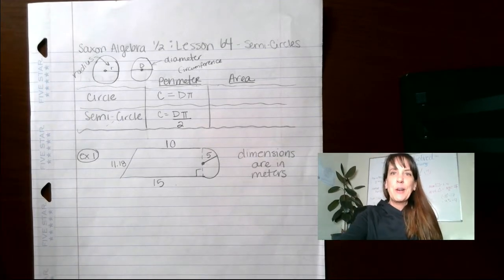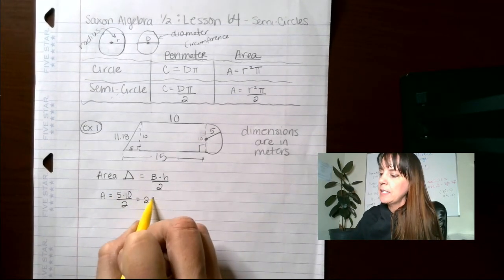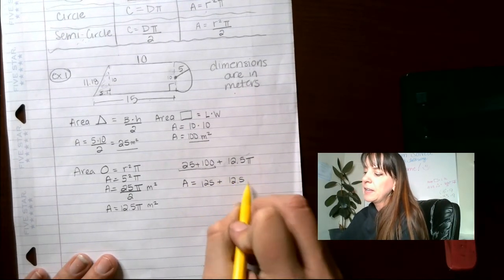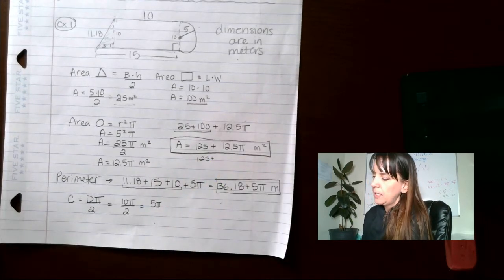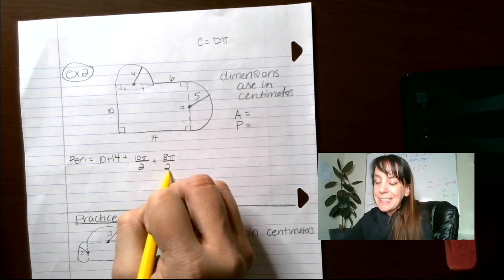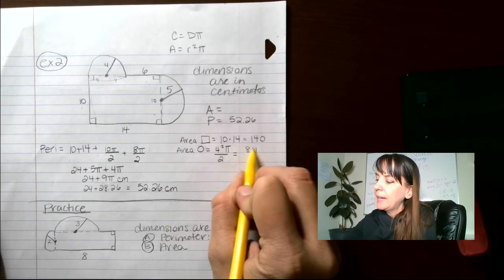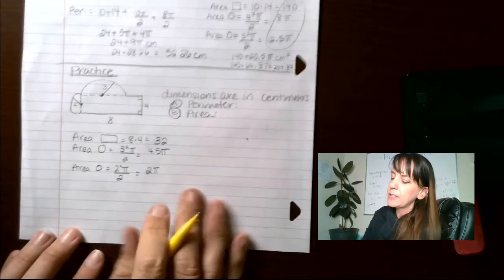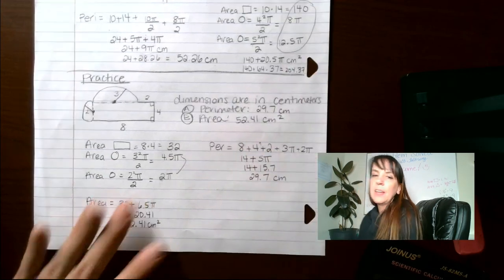Saxon Pre Algebra, Lesson 064, Semi Circles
(The first example, the book asks for the perimeter, not the area that I found in my work. Sorry about that!)